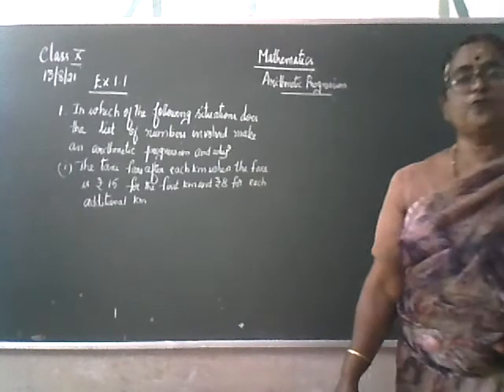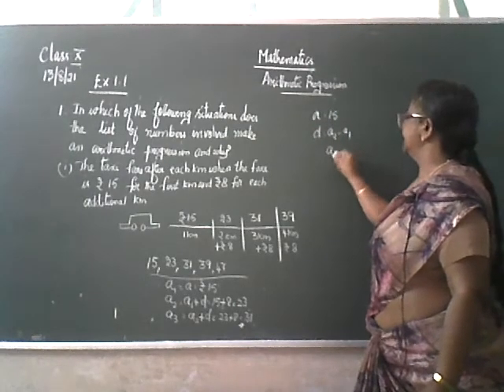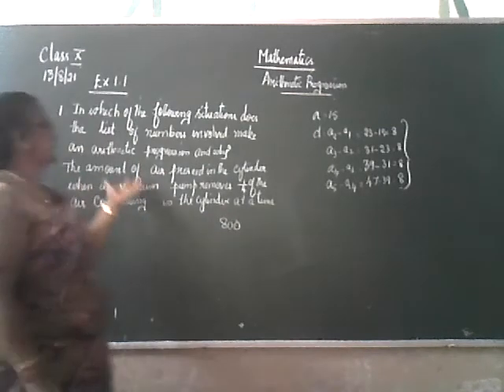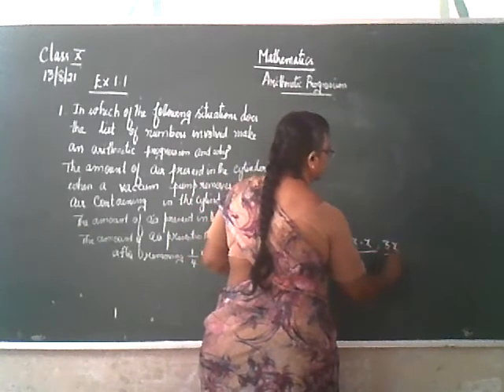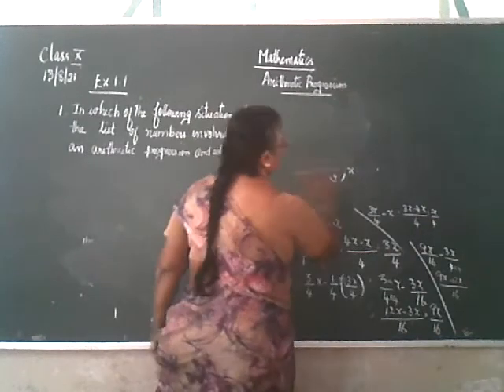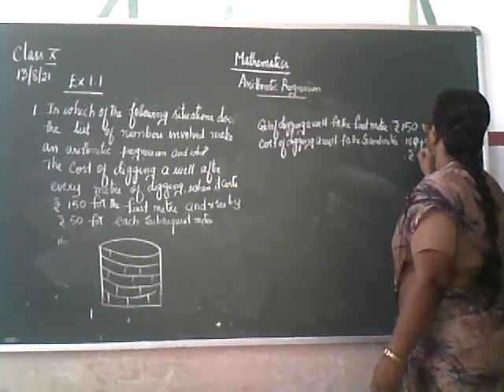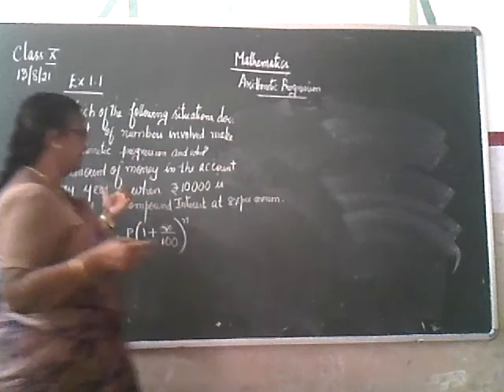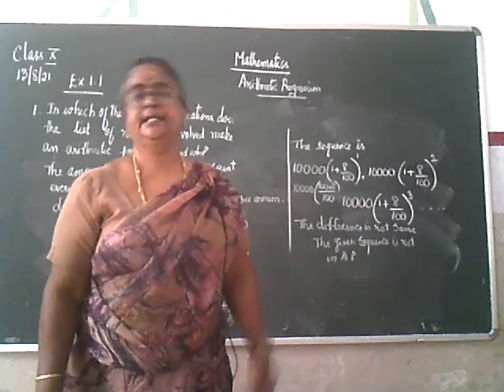13th august 10th std maths